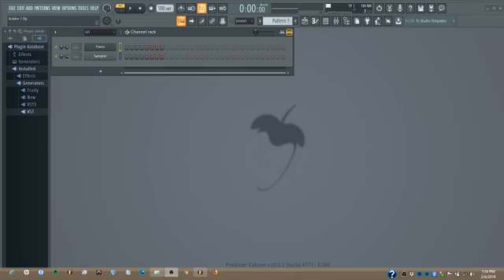Chord Progressions - In FL Studio Tutorial 2019 (Easiest Way)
How To Create Chords,Chord Progressions,Fl studio chord tutorial,Fl Studio